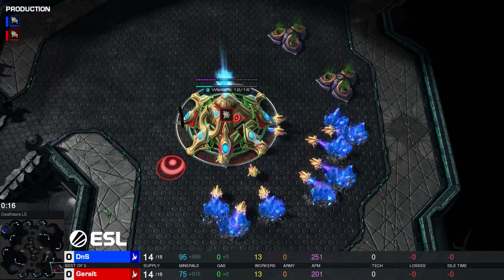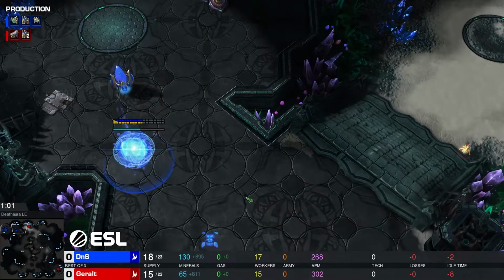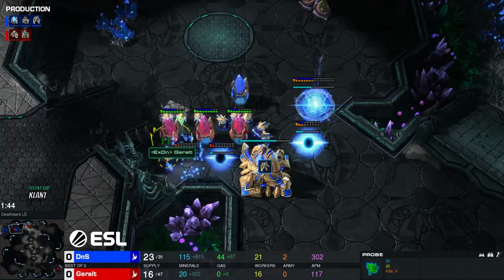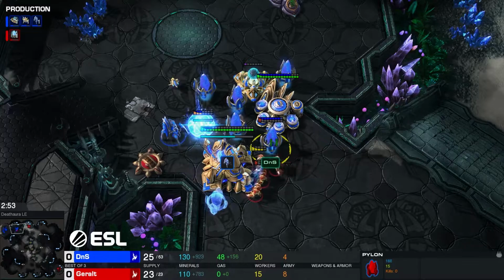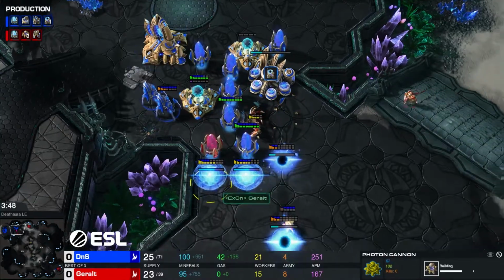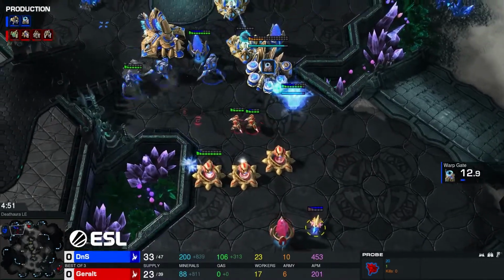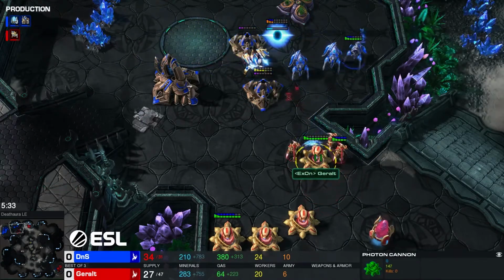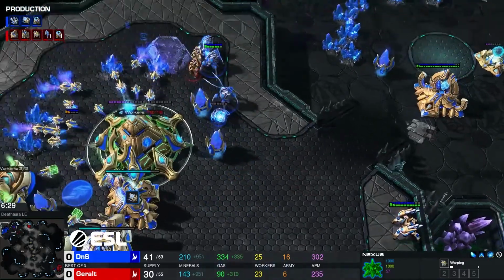Cannon Rush vs Fast Nexus - Geralt vs DnS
One of the funner games in SC2.

All my overlays and alerts are from NerdorDie. Use this link and help me out while getting some sick overlays.